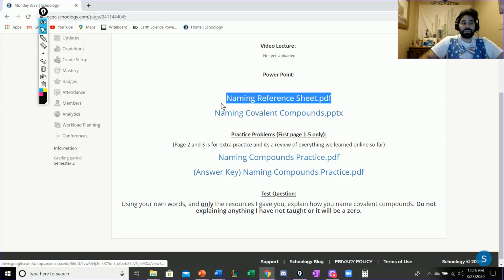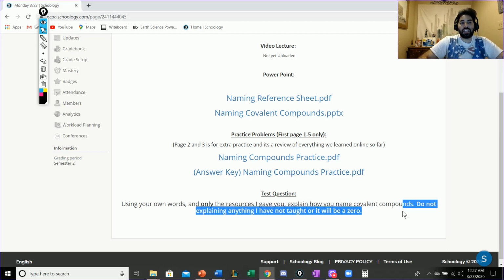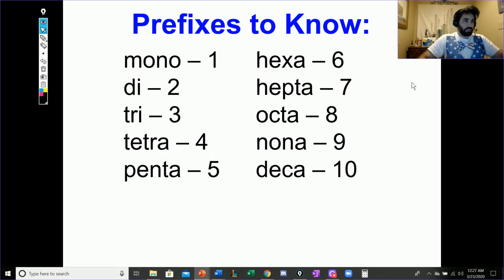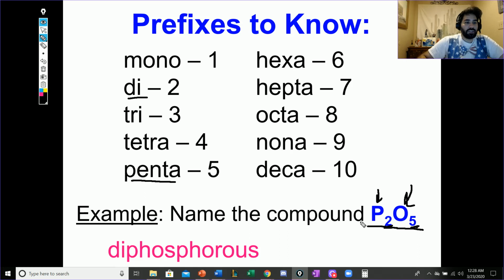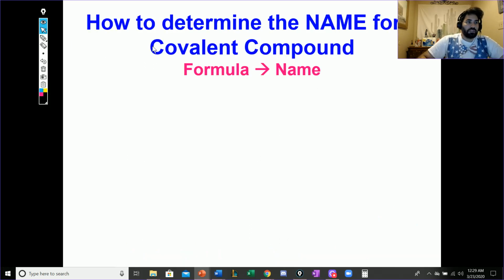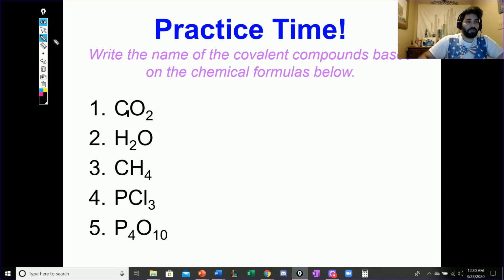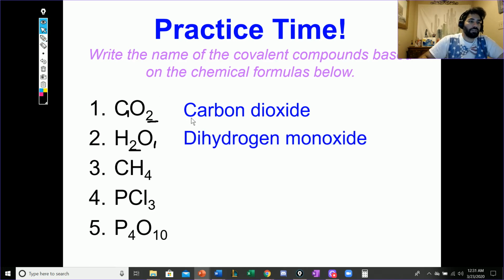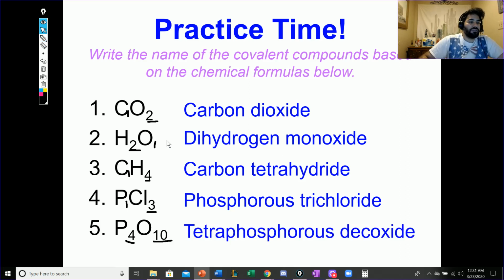Naming Covalent Compounds